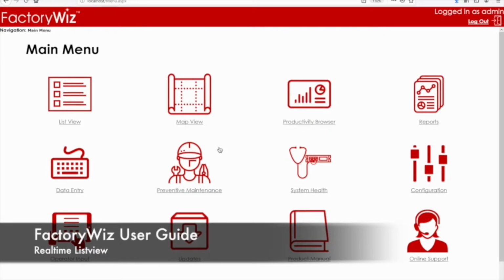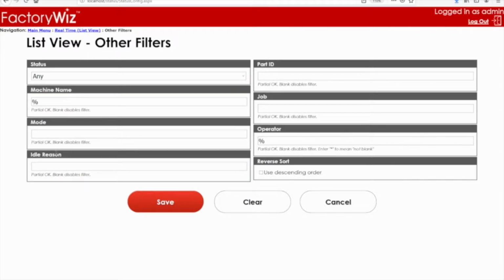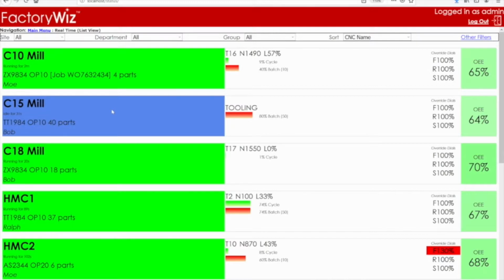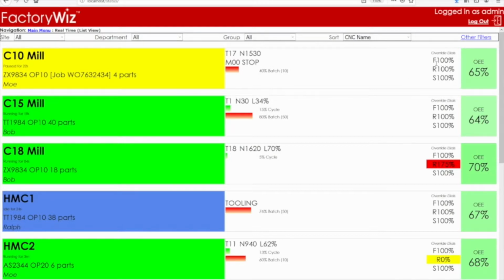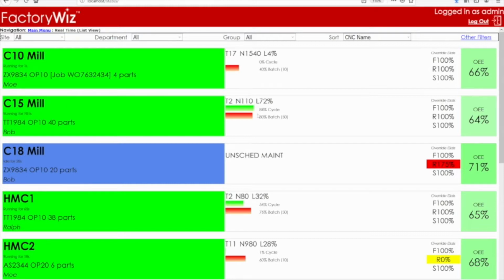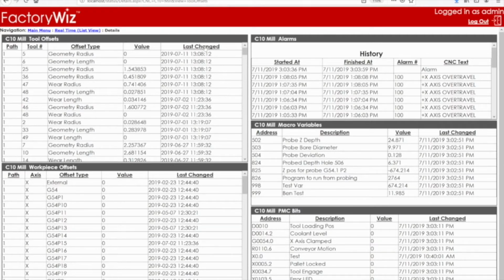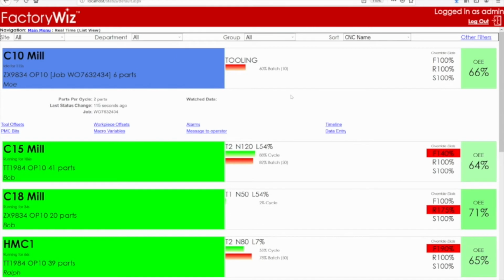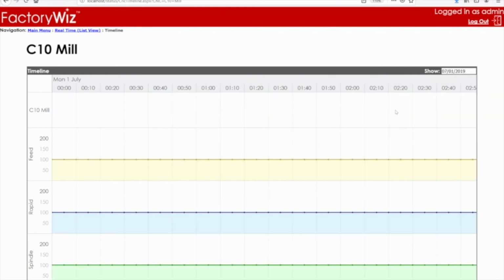FactroyWiz User Guide - Real Time Listview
This video is about how to use the Real Time Listview